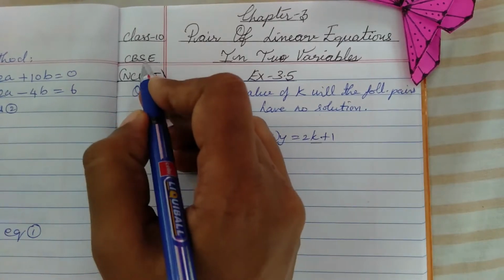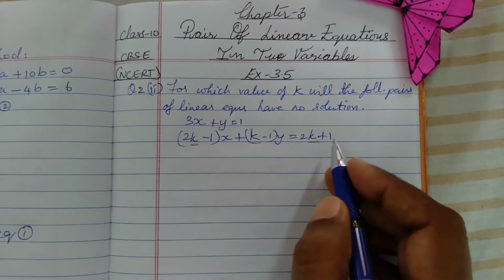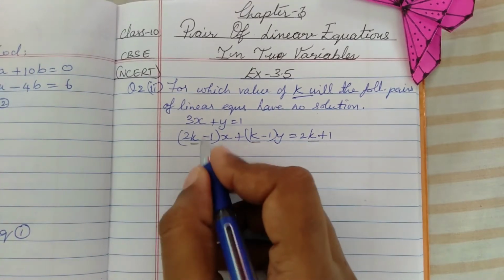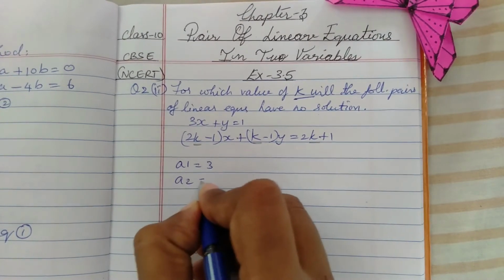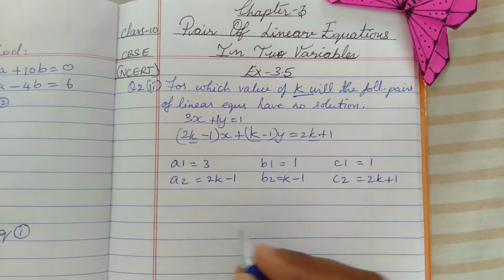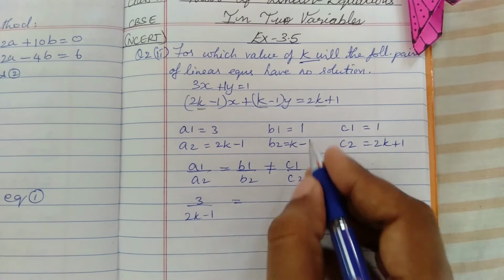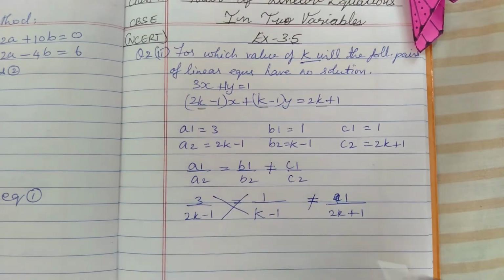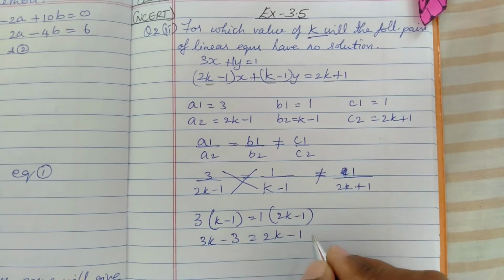Class 10 Ch3 Ex 3 5 Qn2(ii) CROSS MULTIPLICATION NCERT Pair of linear equations in two variables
Class - 10 Maths Chapter - 3 NCERT Syllabus

Exercise 3.5
Question 2(ii) / Qn2(ii)

CROSS MULTIPLICATION PROBLEM

All our lessons are focussed to provide you the best learning experience. Follow the videos in the given order meticulously, to master the topics and attain excellence in your examinations.

Our task for this exercise is to solve part ii of question number 2 of exercise 3.5 from Chapter 3, linear equations through cross multiplication problem.

For better understanding, you can watch the entire video, or only the parts that are not clear. It is important to work out on your own. We are eager to help you make the most of it. So, there is a new video everyday. Let your friends know about it and and let them also take the benefit of these easy lessons of this educational series for class 10 cbse maths based on ncert syllabus.